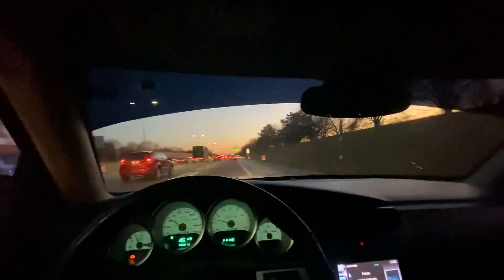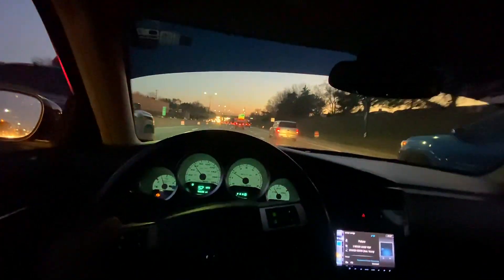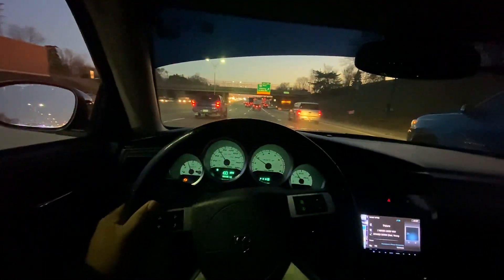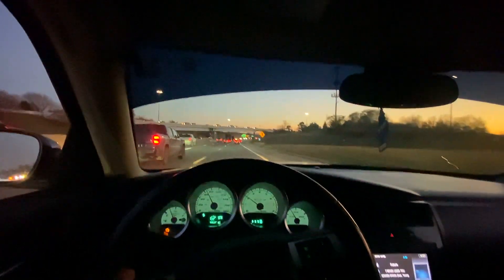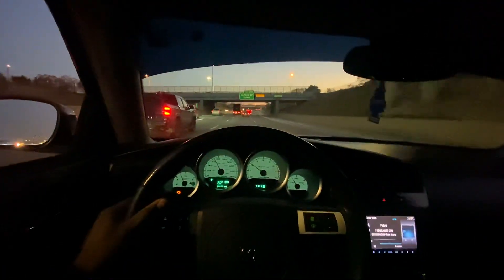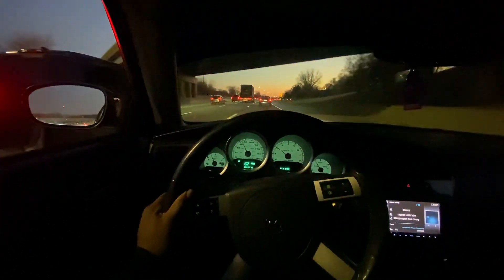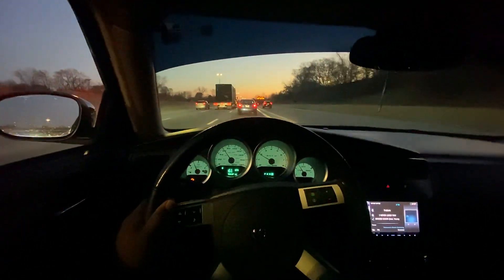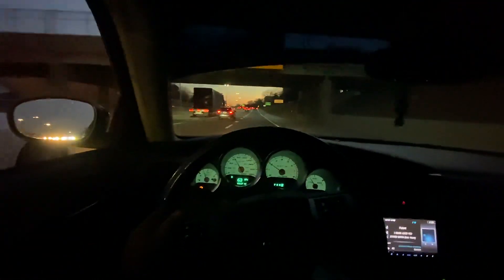💵How Much I Pay Monthly For Insurance On My 2007 SRT8 Charger(Cheapest Insurance For A SRT Charger)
quick lil video going over how much I pay for insurance at 20 years old and what insurance i use, there might be other insurances out their with cheaper plans but this gave me full coverage